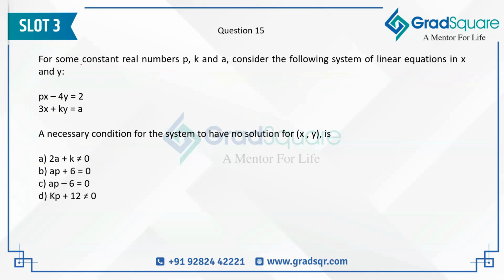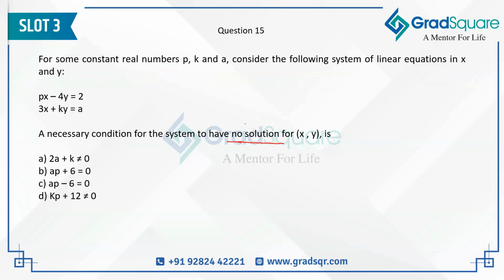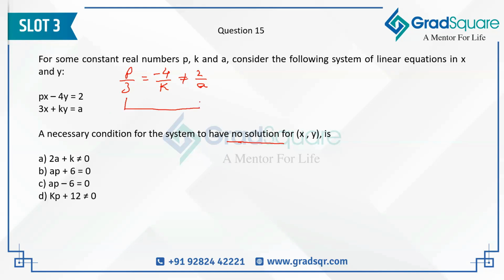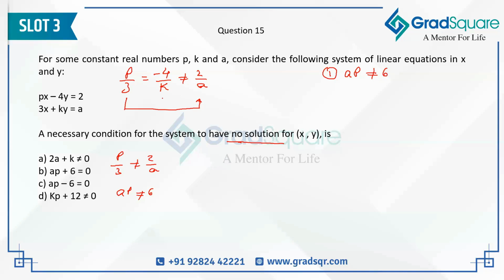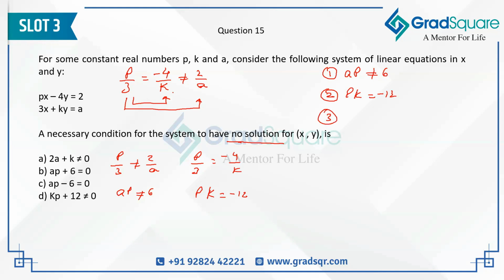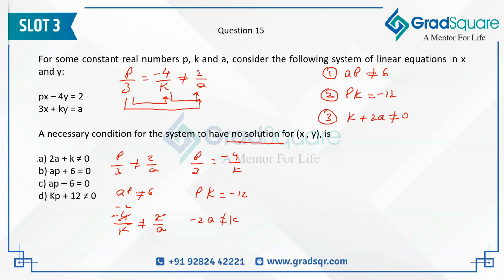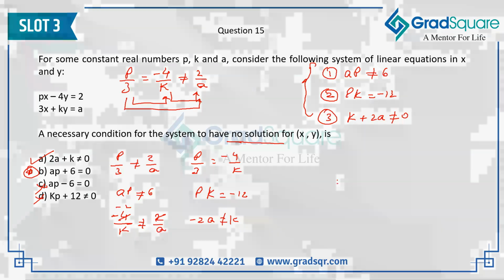CAT 2024 - Slot 3 - QA 15 - Algebra by GradSquare Mentor Mr. Kushal Bohra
For some constant real numbers p, k and a, consider the following system of linear equations in x and y:
px – 4y = 2
3x + ky = a